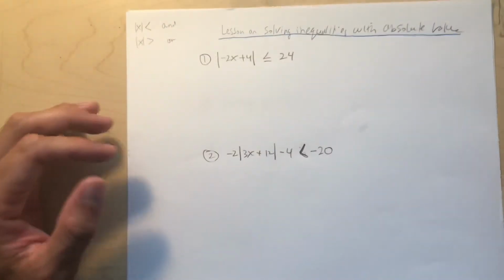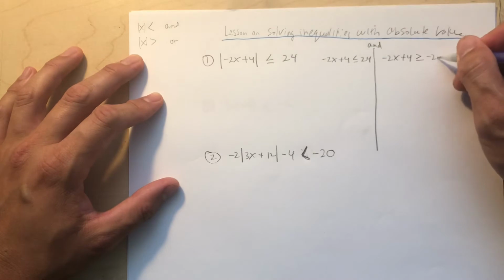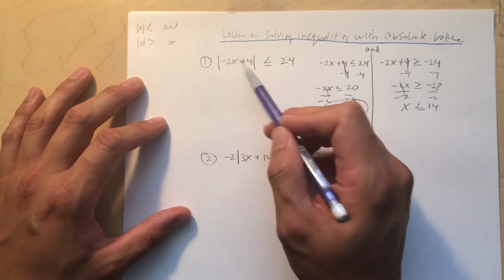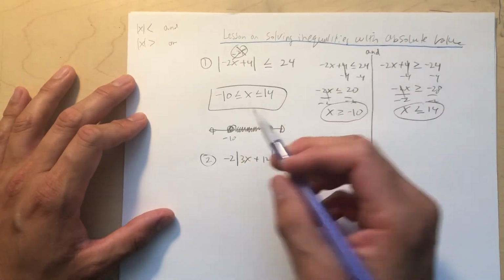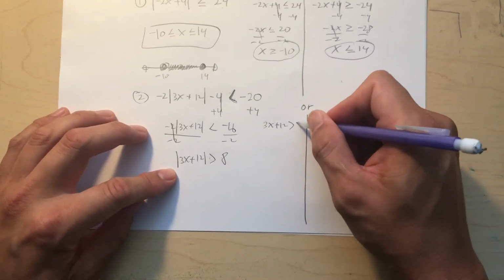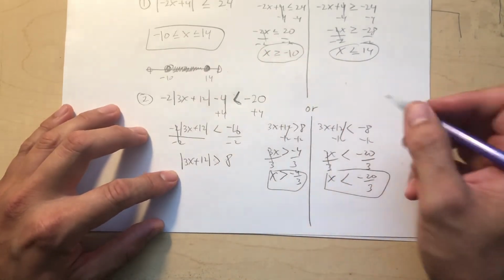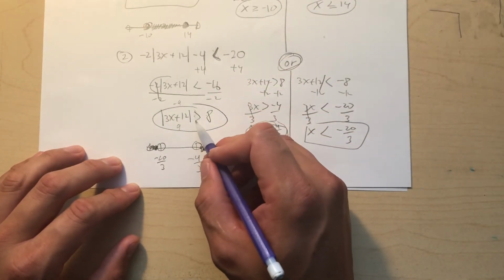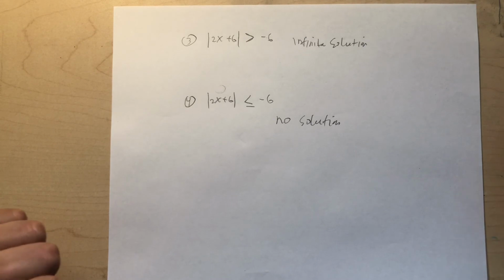solve inequalities with absolute value